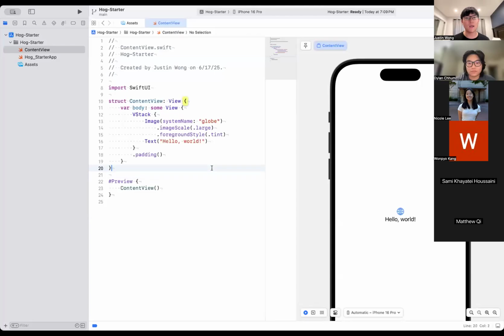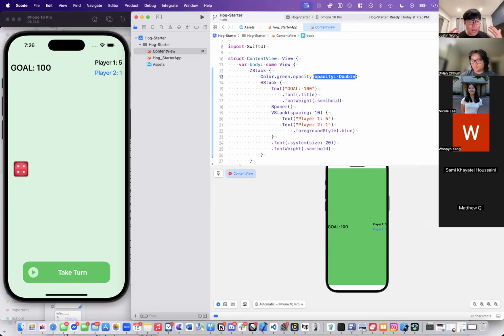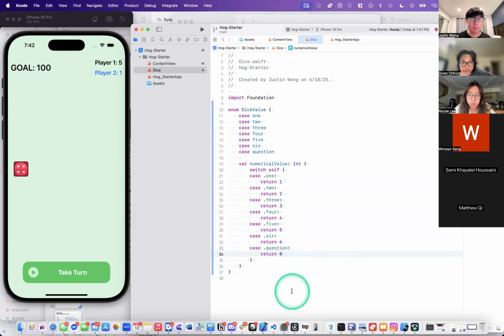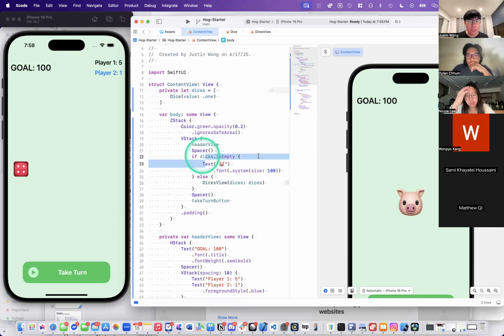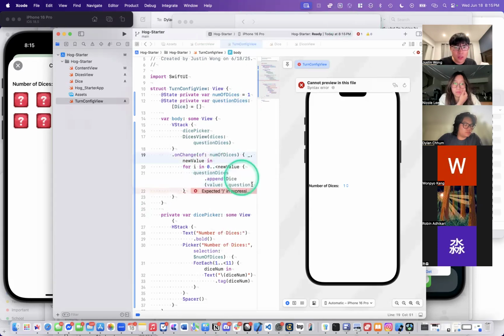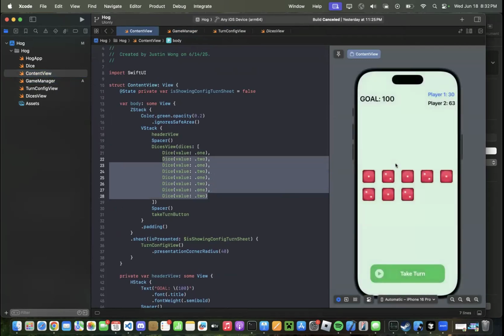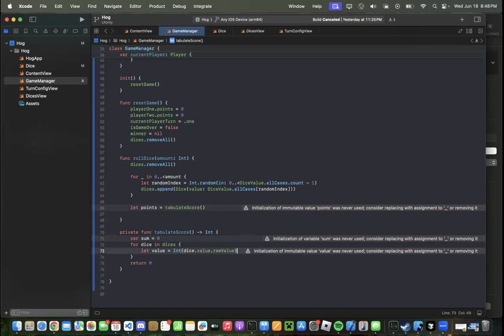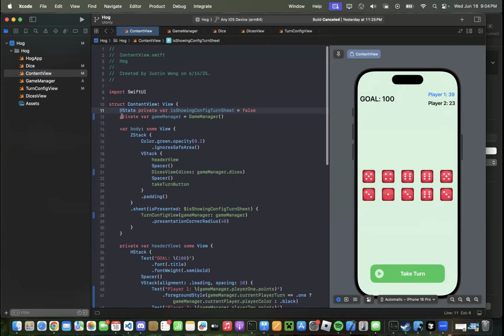[SU25] Cal Hacks AI Hackathon iOS Workshop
In this workshop, we introduce Swift and SwiftUI and then create an iOS app called Hog, inspired by the Hog project in UC Berkeley's CS 61A course.